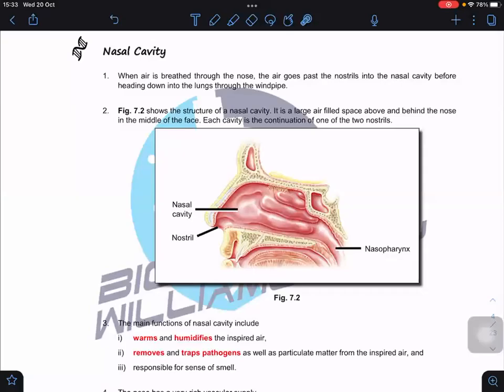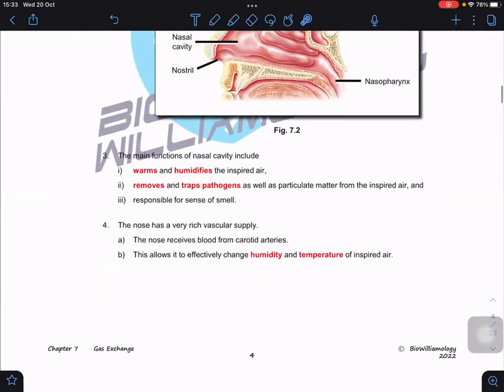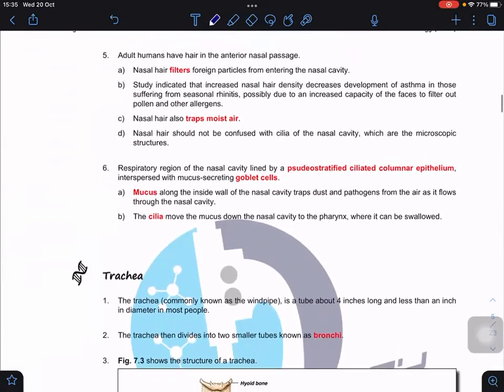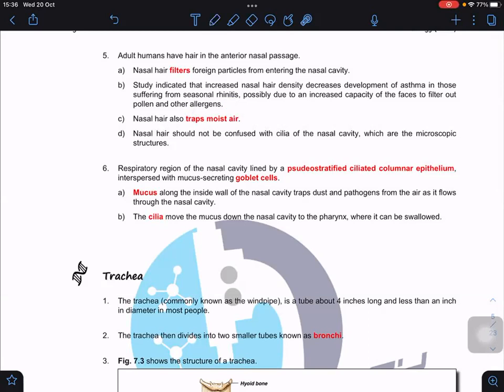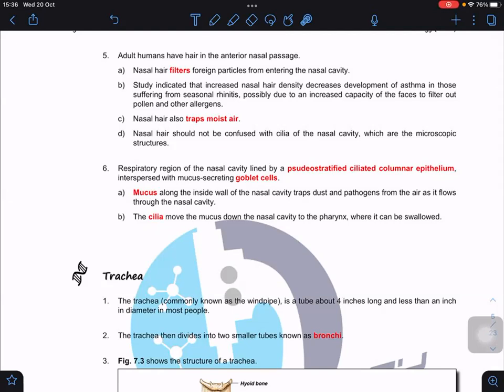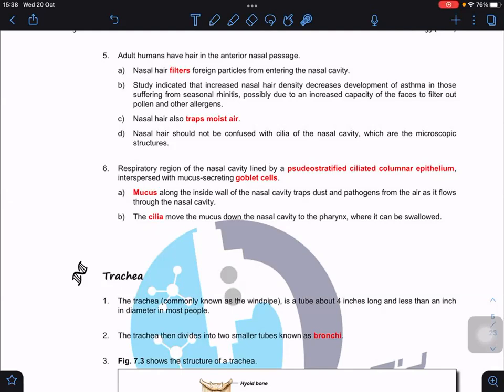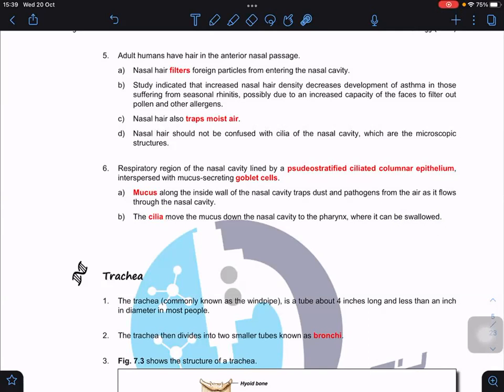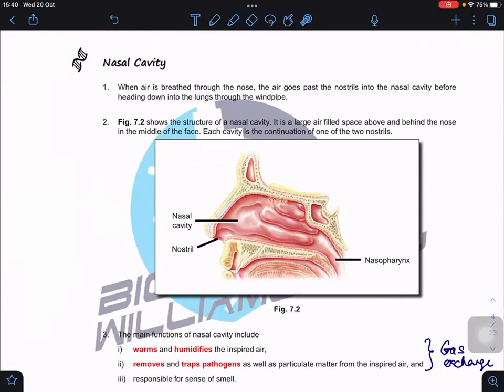Nasal Cavity by Dr. William